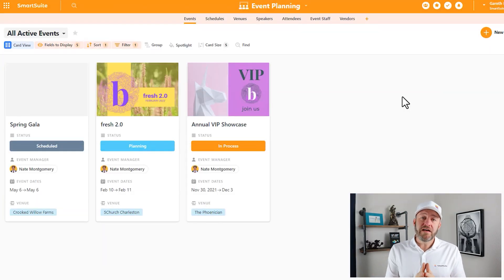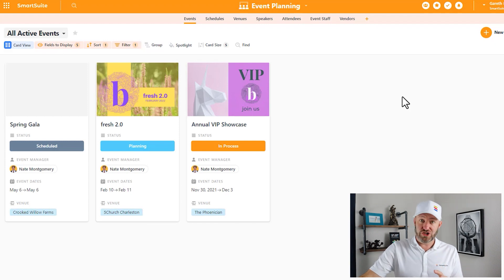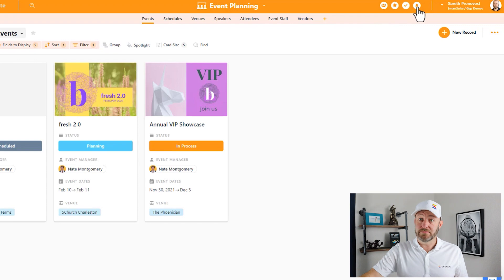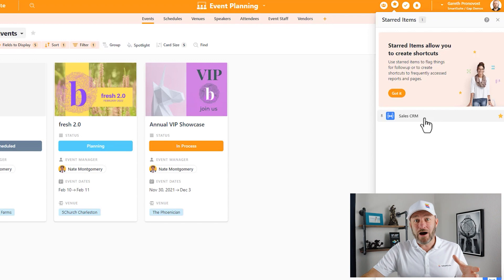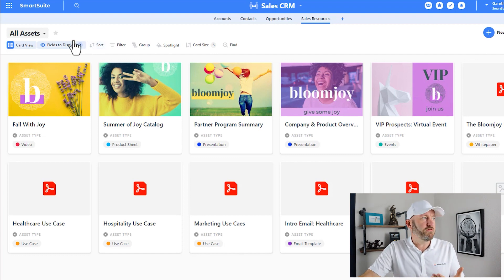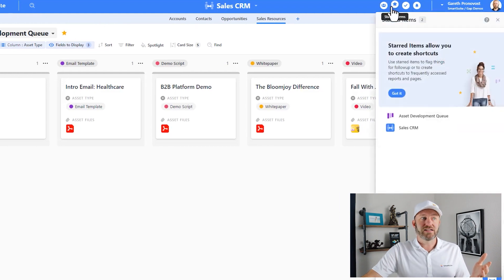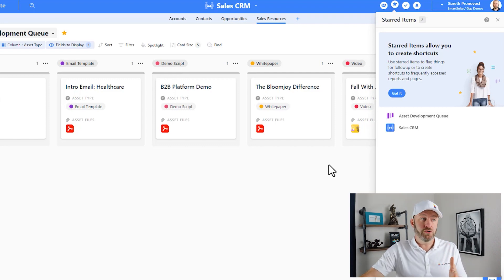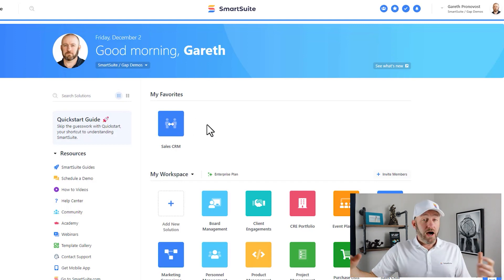How do I view favorites?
Your favorite starred items can be found easily - click on the star that is always displayed in SmartSuite's top bar: